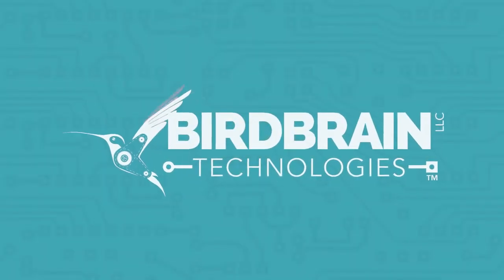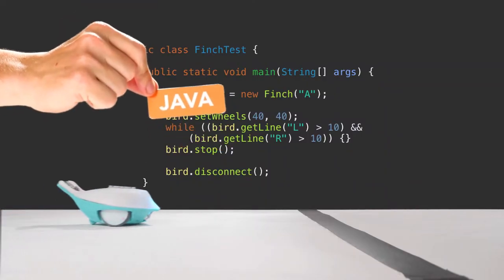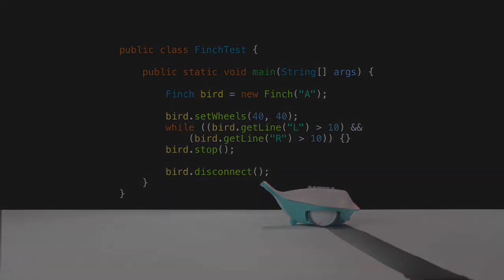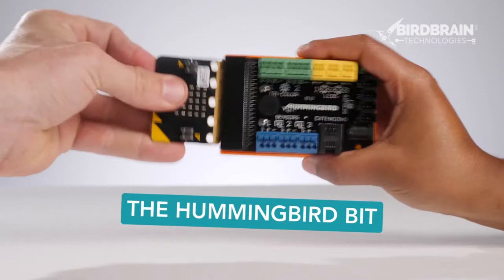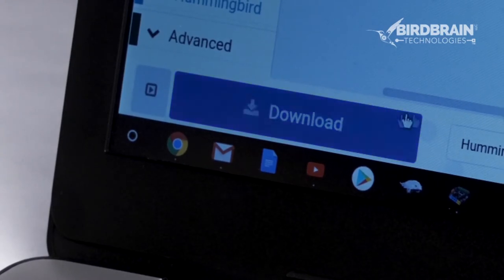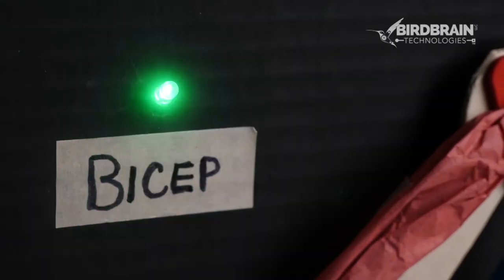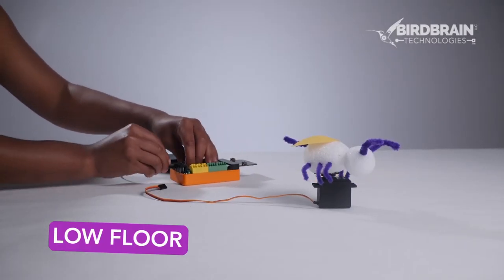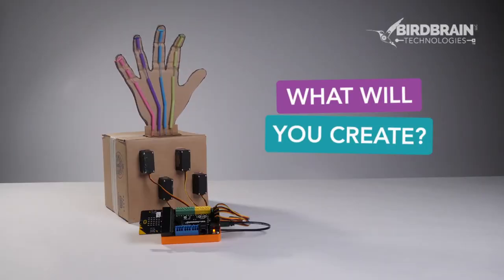Introduction to the Finch Robot and Hummingbird Robotics Kit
for more information on making your own Hummingbird Remote Robot.